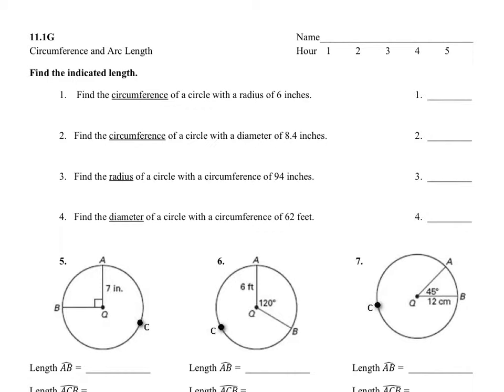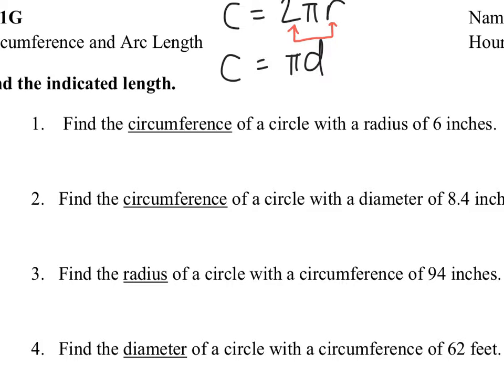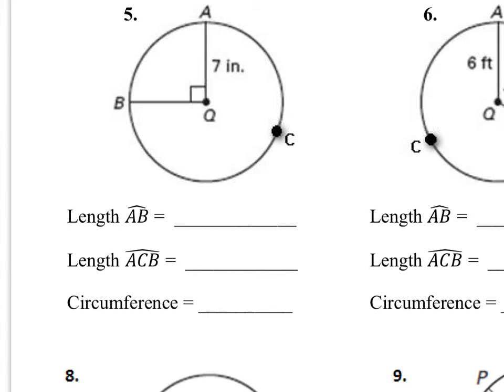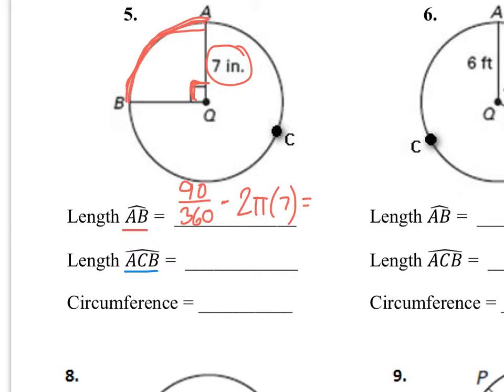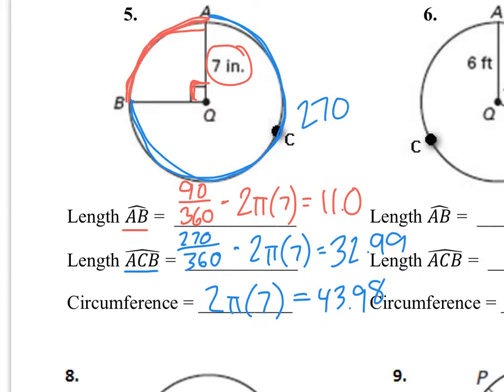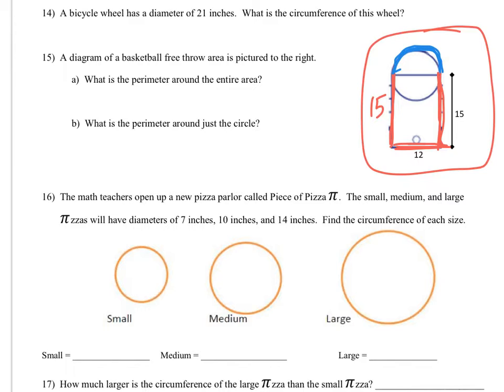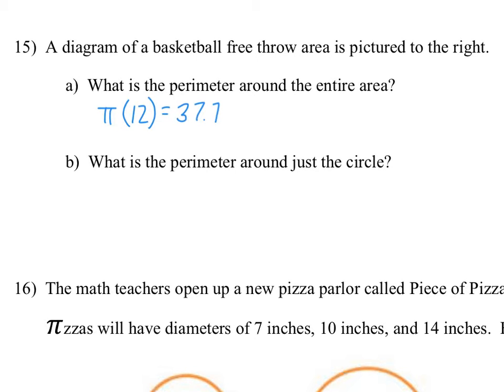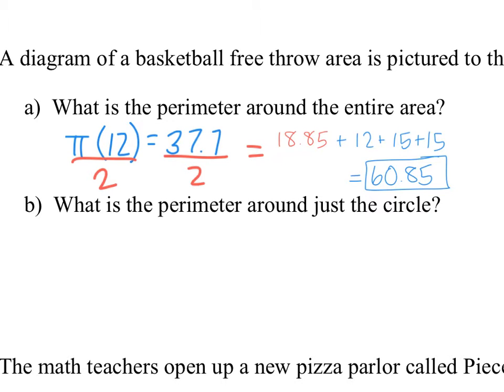11.1G - Circumference and Arc Length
11.1G - Circumference and Arc Length